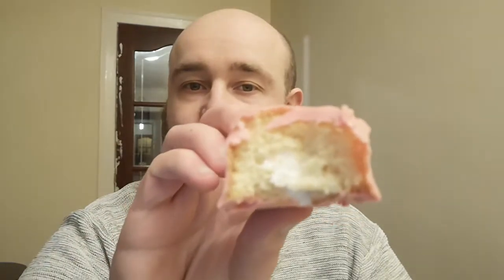Pantera Rosa -- Snack Tube